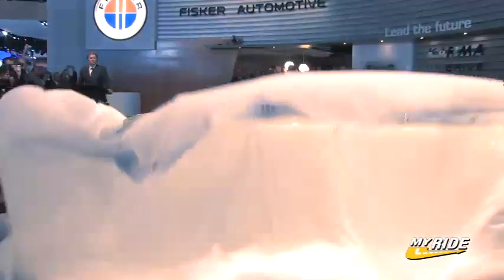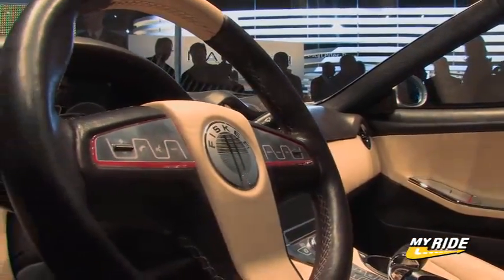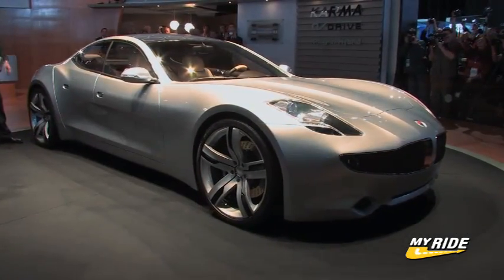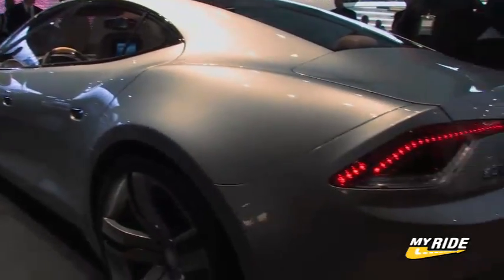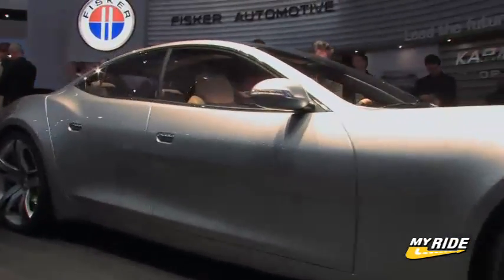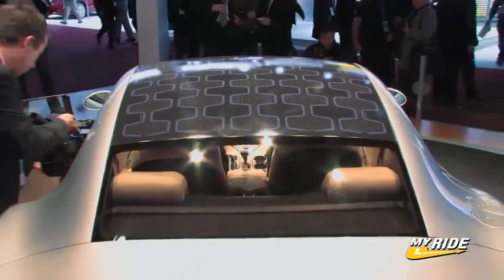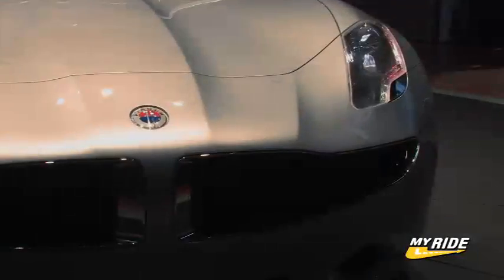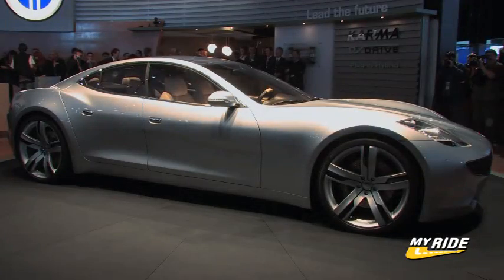Detroit: Fisker Karma Concept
Despite a projected annual production run of approximately 15,000 units, the Karma comes much closer to the true definition of exclusive thanks the plug-in's first-to-market status, relatively affordable $80,000 base price, lithium ion battery technology, full-electric range of 50 miles, and a gas/electric fuel economy rating of 100 mpg.